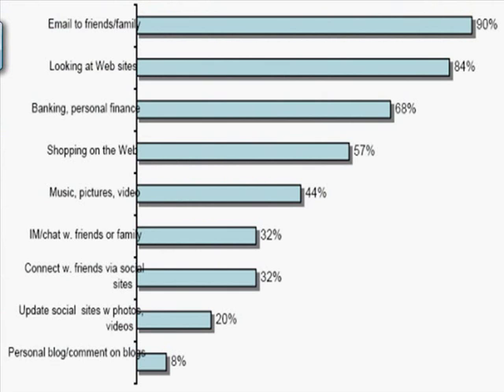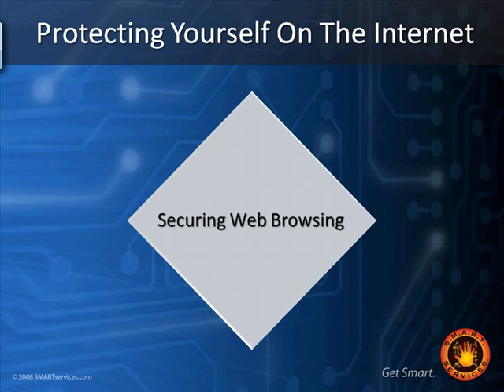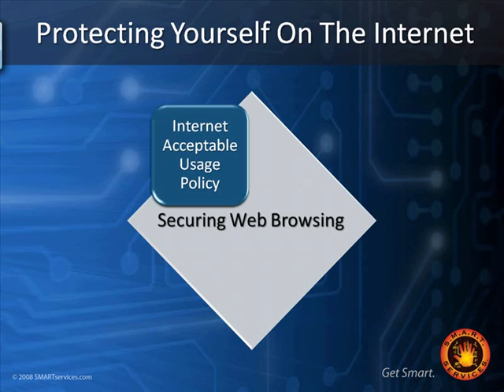How Secure is Your Agency's Network Pt. 2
Discover how to protect your agencys network from outside threats.  In this webinar, you will learn how web and email defense solutions are essential for keeping your network virus and malware-free, how proper configuration is critical for getting the most out of your antivirus software, how to select the right firewall for your agency, and more.